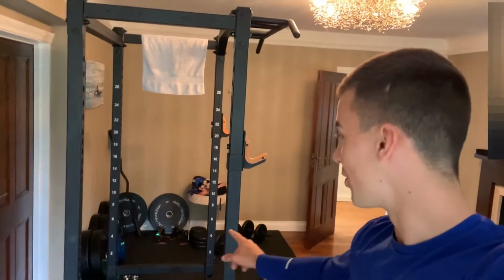How Heavy I Could Squat Before vs After my Vacation - Shocking Unexpected Result - Leg Day Home Gym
In this video I show the comparison of my workout pre vs post vacation.
The results were very different then expected.

Here are some products to help you do some of my channel workouts:

Home pull-up bar
Black Resistance Band
Red Resistance Band
Green Resistance Band

(I use all of these products myself)

I really hope I could provide some value to you during your time you gave up to watch this video.